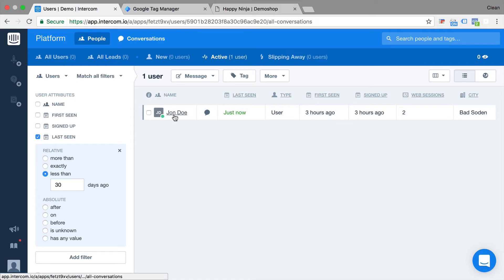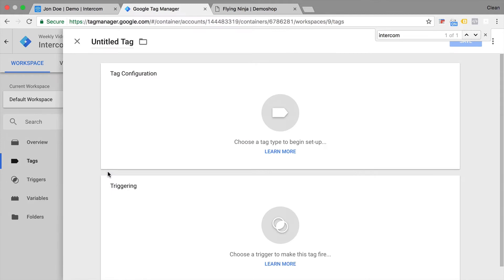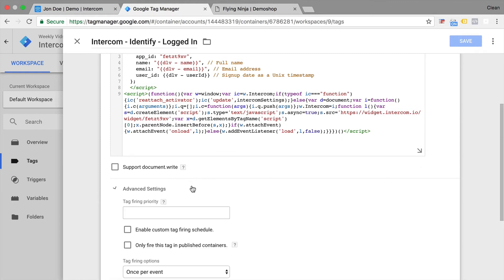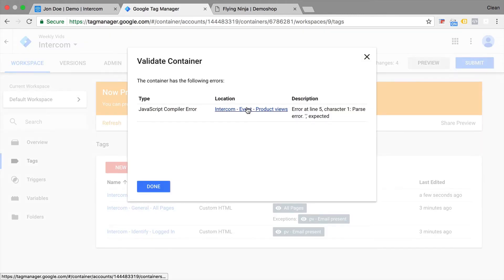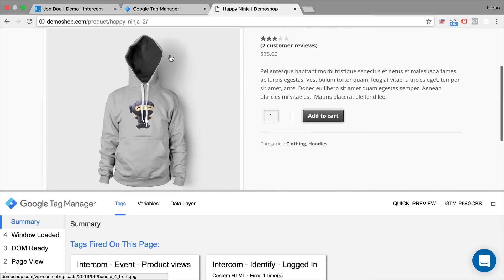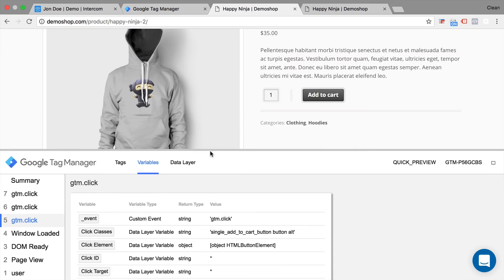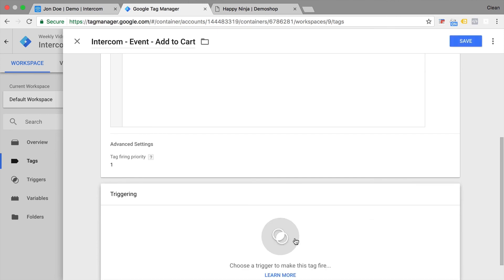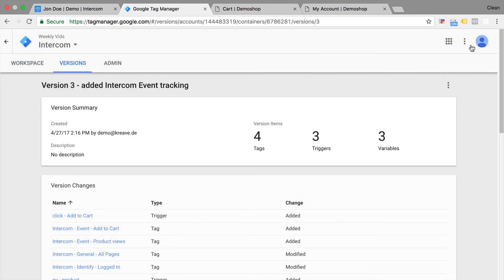How to Track Intercom Events with Google Tag Manager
Intercom is a great tool if you want to simplify the communication with your customers. It comes with live chat, onboarding & retention and customer support features, such as a help desk and a knowledge base.

OUTLINE:
0:00 - Introduction
0:20 - Basic Setup Requirements
1:14 - Tracking Intercom Events with GTM
4:08 - Sending Custom Information to Intercom
6:38 - Tracking Button Clicks with GTM
10:55 - Other Events to Track

In our last episode, you've learned how to install Intercom with Google Tag Manager and change custom data points when the user is logged in. In the second part, we’ll show you how  to set up custom event tracking with Google Tag Manager to track specific interactions of your users.

👉 More from Measureschool